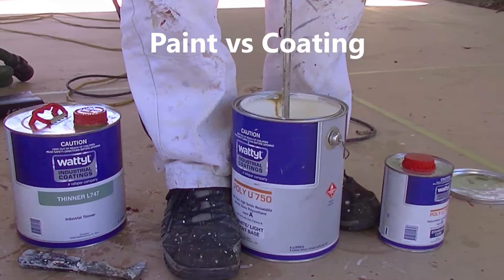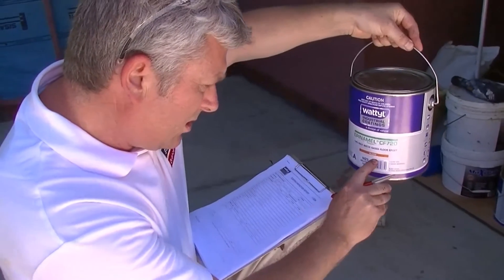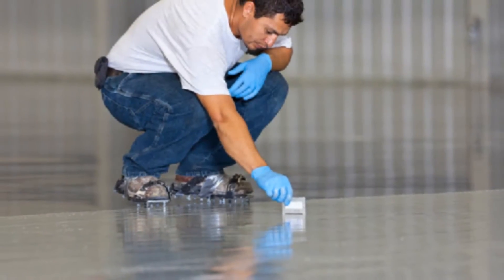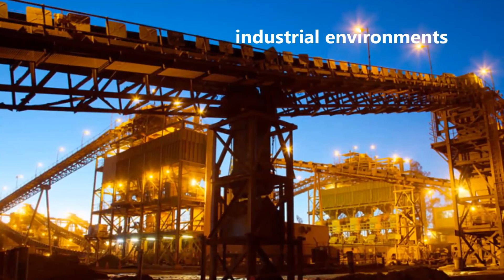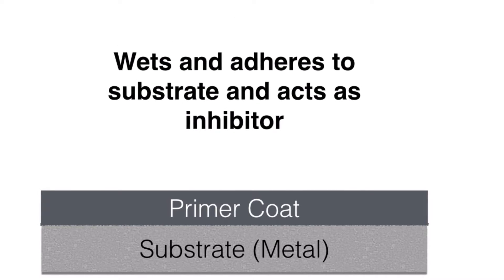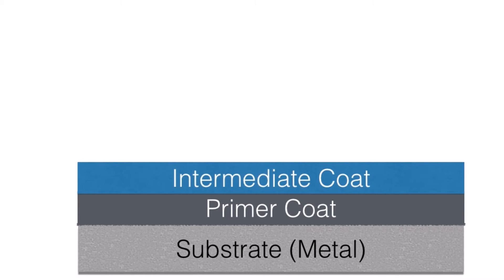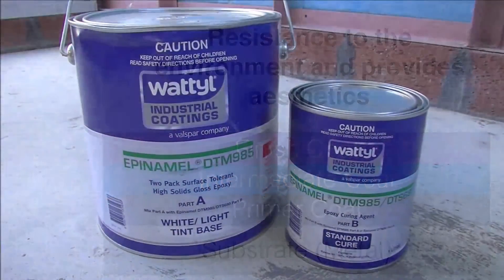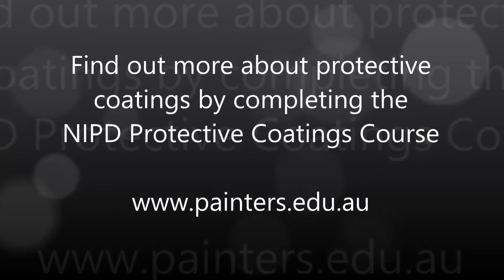Introduction to Protective Coatings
What are protective coatings, and how are they different to paint?
The terms paint and coating refer to different materials. Protective coatings are applied by painters, but they are very different from domestic paint and it is important to understand how they work so that they can be applied correctly. It is critical that painters follow manufacturer's directions meticulously and to specification because the products dry and cure in a different manner to domestic paints. This cannot be stressed enough.
Paint is primarily formulated for decorative purposes in private dwellings and commercial buildings. Coatings refer to materials designed for industrial use, protecting the asset against the environment corrosion control.
Protective Coatings must:
• Have good adhesion
• Have excellent water and water vapour resistance:
• Have good resistance to abrasion, impact and chemical attack.
• Be capable of withstanding the particular environment for which they were chosen.
The characteristics of a coating are determined by the choice of resins, pigments, solvents and additives used.
For example:
A primer coat:
Should have good adhesion to the substrate
Should be compatible with chosen intermediate or top coats
May need to provide corrosion resistance or protection for the substrate.

An intermediate or undercoat should:
Have good cohesion to the primer coat
Be compatible with the chosen top coat
Fill irregularities in the primer surface
Provide a resistance to water vapour
Act as a barrier to corrosive agents

A top coat should:
Have an excellent resistance to water vapour
Resist corrosive agents or chemicals in the environment
Have good adhesion to the intermediate coat
Be Ultra Violet light resistant
Be aesthetically pleasing

The most common products are painter will use are:
• Epoxymastics, or 'Surface Tolerant Epoxies'
• Two-pack Polyurethanes
• Two-pack Water-based Epoxies
• Micaceous Iron Oxide